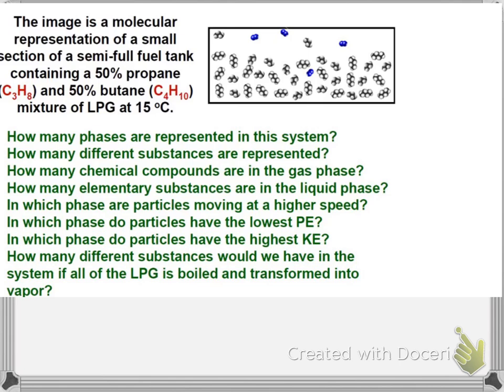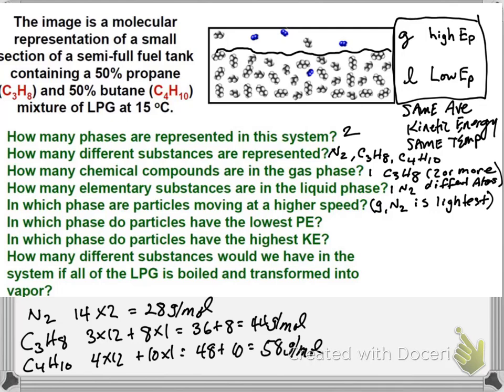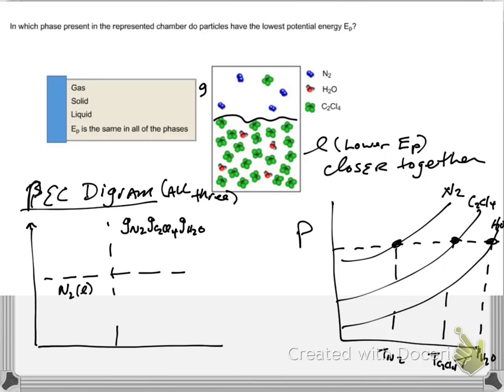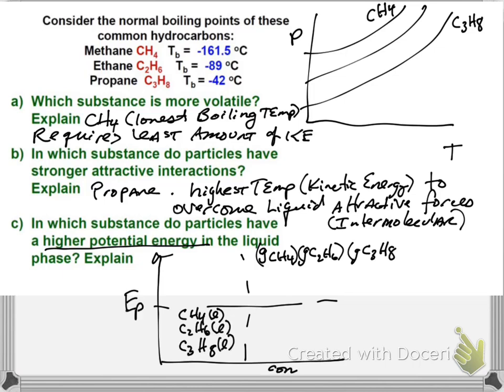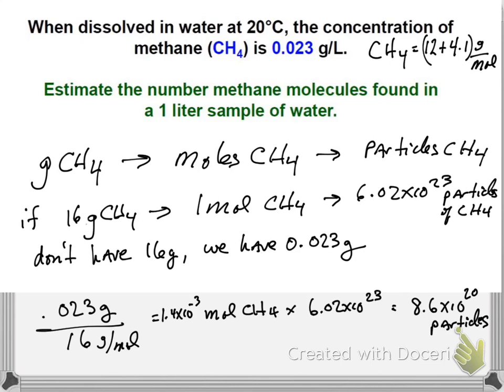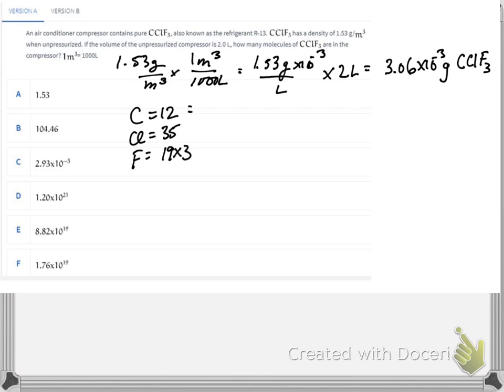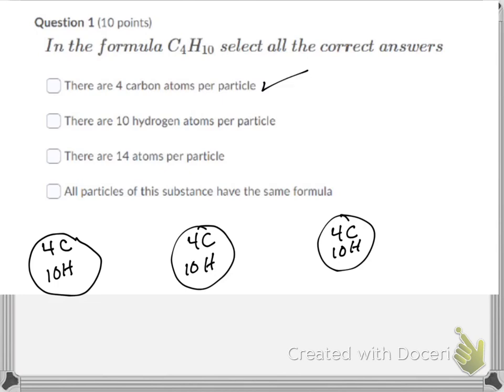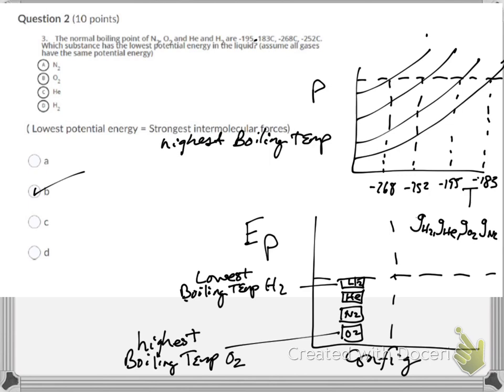Unit 1 Module 3 Virtual Office Hours